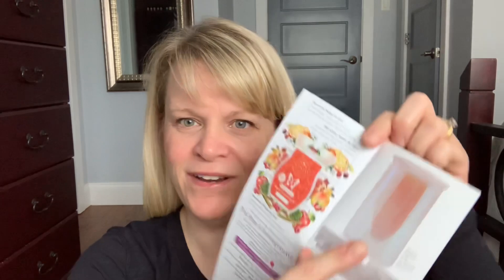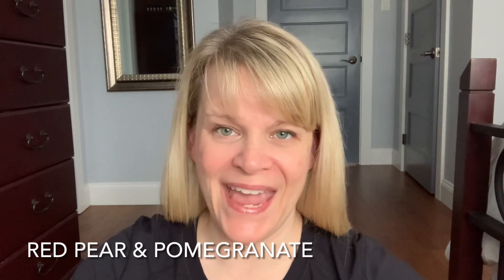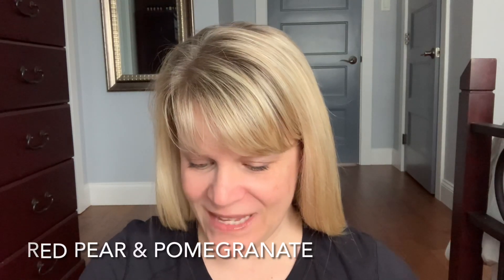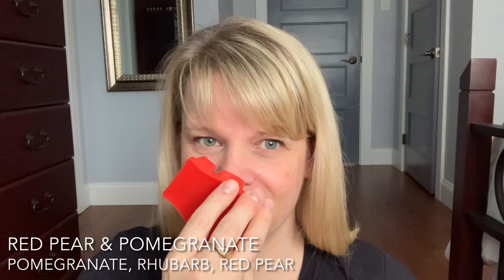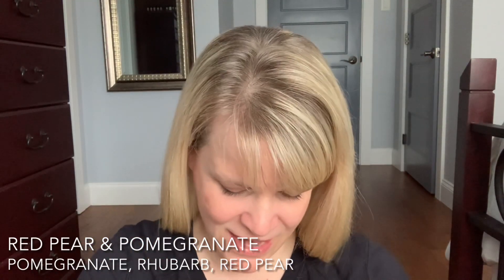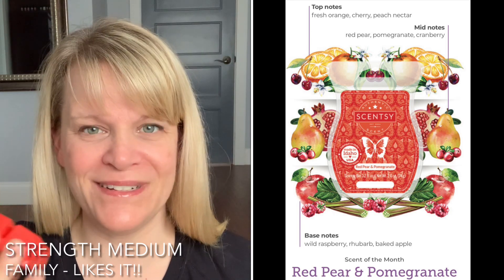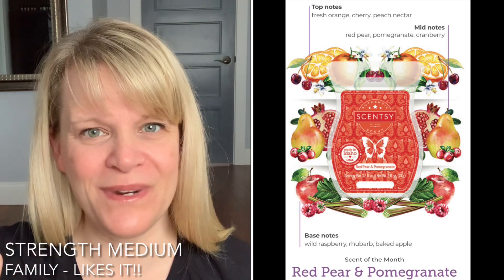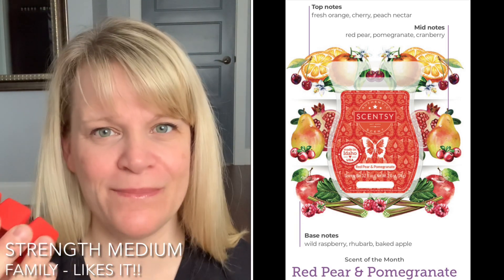Scentsy Feb 2021 Scent of the Month Red Pear & Pomegranate (First Sniffs)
Warner of the Month is called:
Cast - Pink with Spring Pack (20w Glass)
🇨🇦$59.40
🇺🇸$45.00
- prices do not include tax or shipping (if applicable)

Scent of the month
Red Pear & Pomegranate